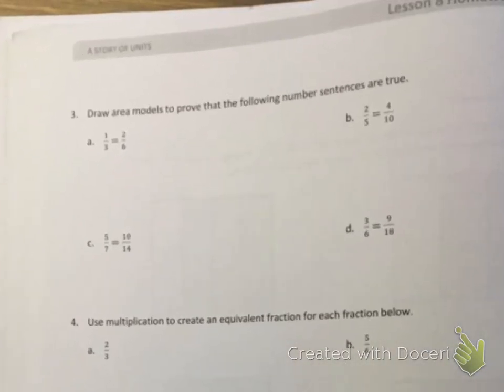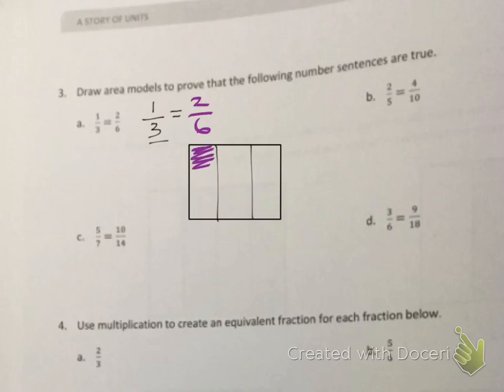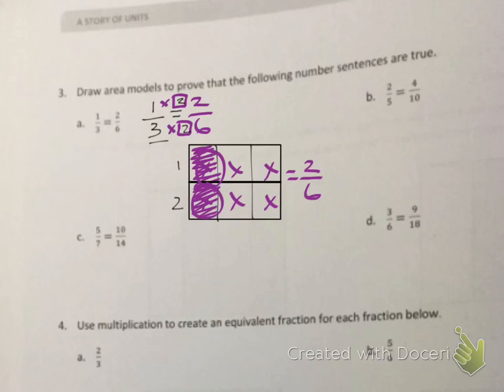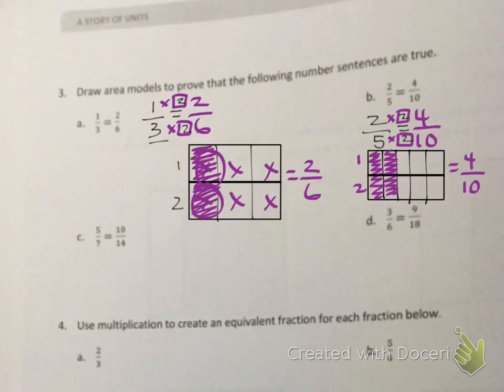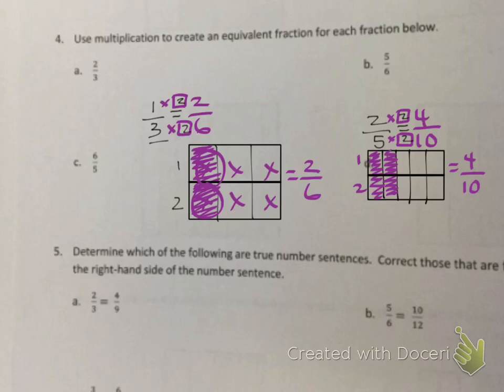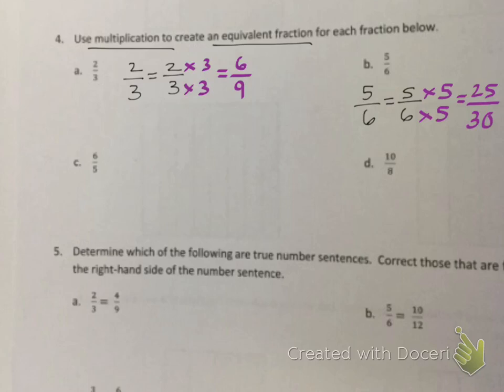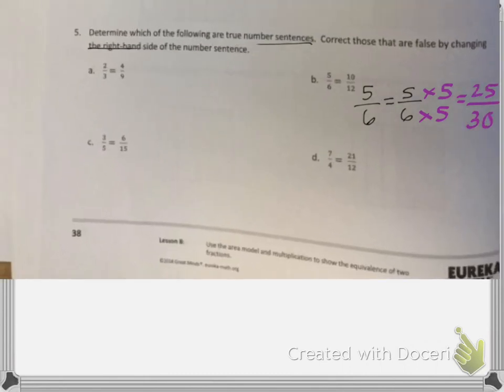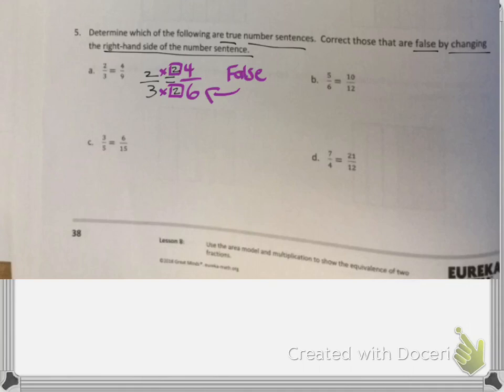Eureka Math Module 5 Lesson 8 Homework